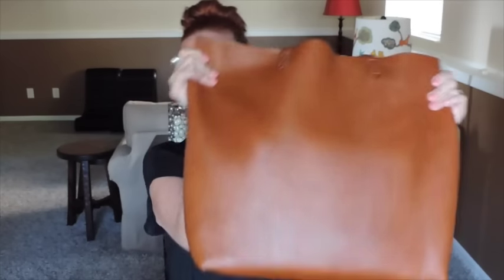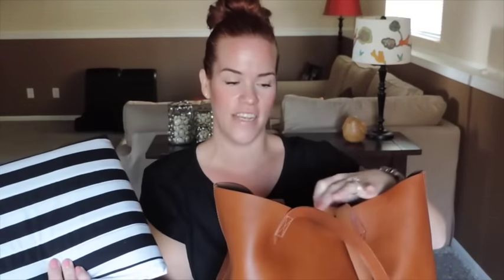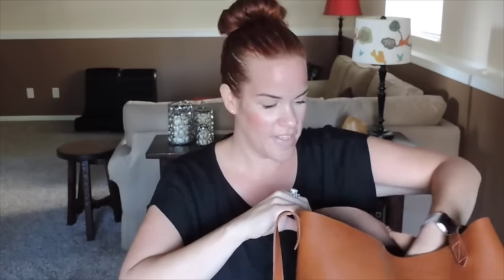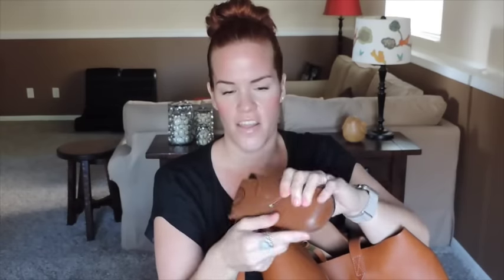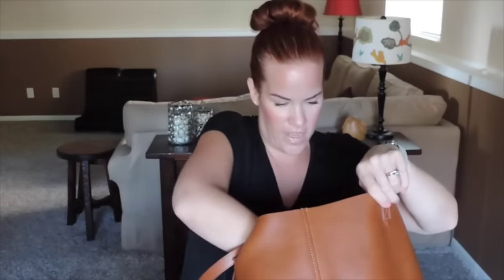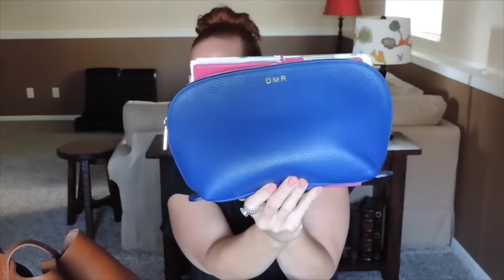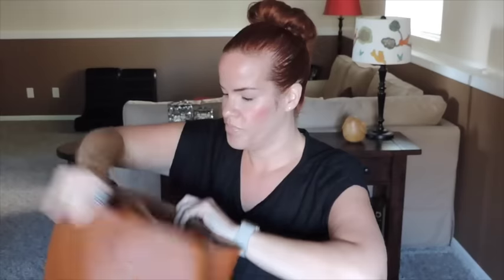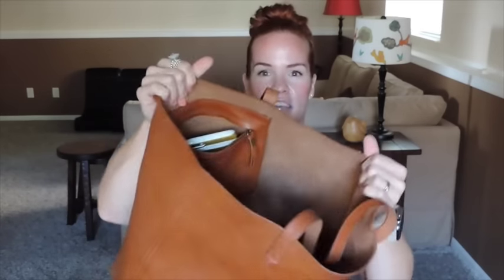Whats in My Bag Madewell Transport Tote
A look at what I carry in My Madewell Transport Tote.  Items show include:

Sleeve For Planner by IHeartPlannerSleeves

Headphones Frends Headphones Frends with Benefits Rebecca Minkoff Taylors $199